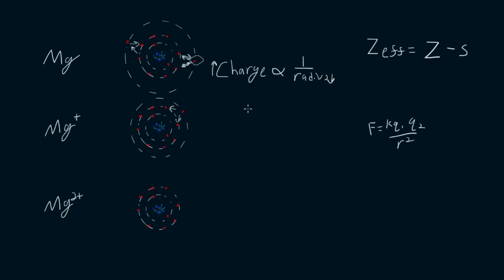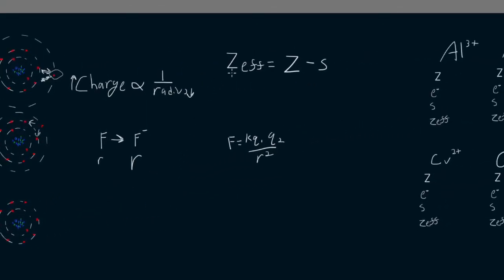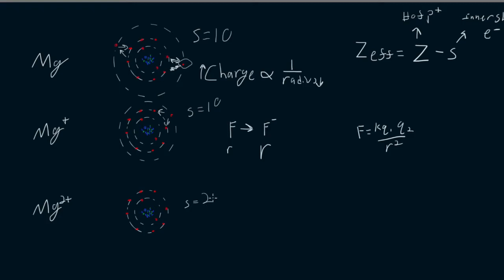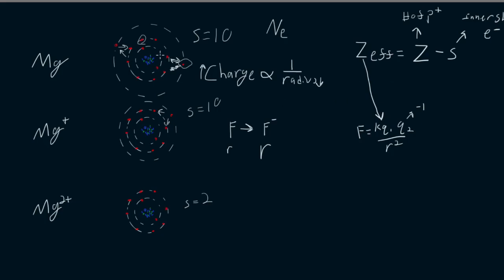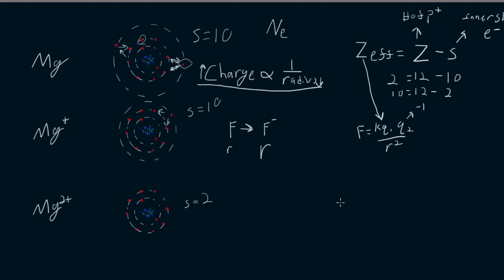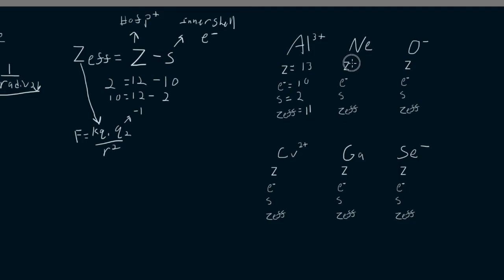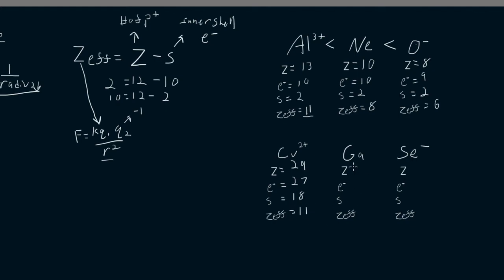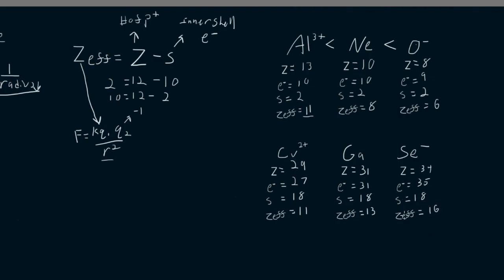Ionic Radius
There is a clear trend in the periodic table for atomic radius, but what about when atoms start to lose and gain electrons?

In this video we'll talk about how to compare the radius of ions using a simplified version of effective nuclear charge.